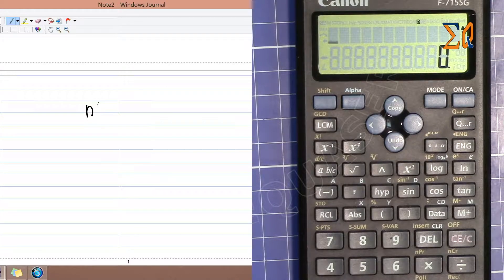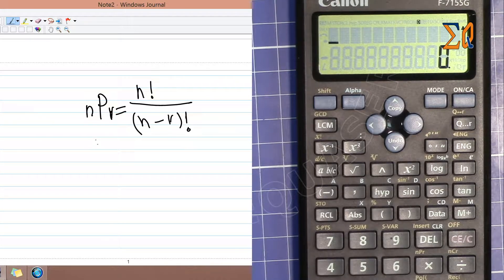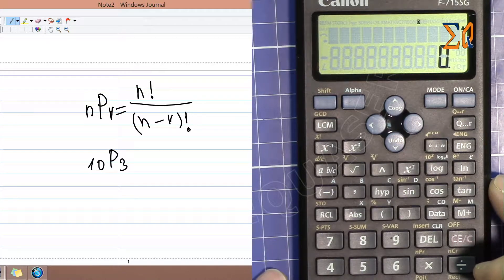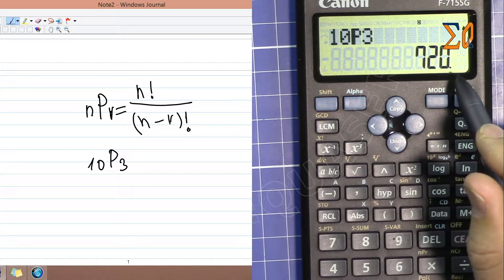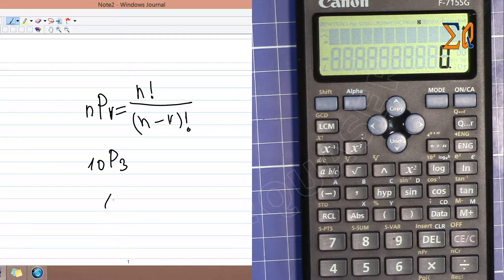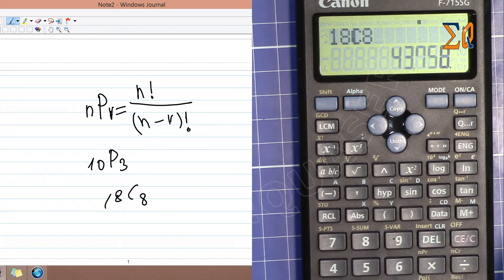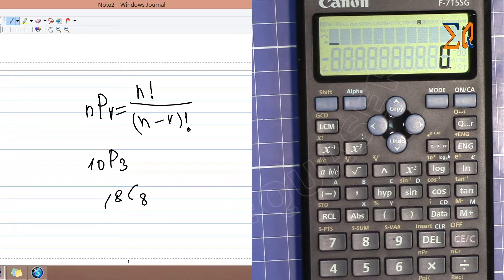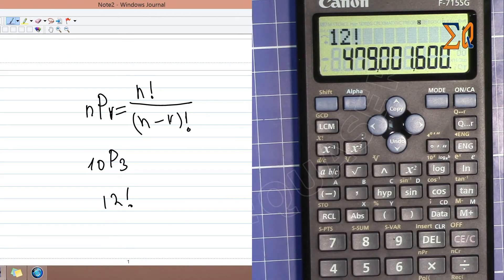Calculate combination, permutation and factorial, Canon F-715SG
This video shows you how to calculator combination, permutation and factorial using Canon F-715SG Scientific Calculator

Tutorial by Equaser, Ahmad Shamshiri from Canada